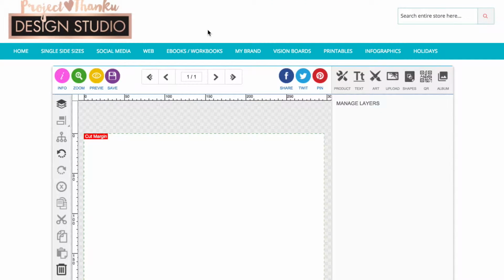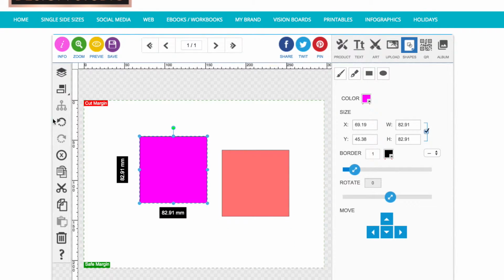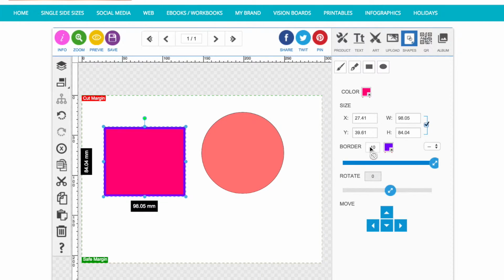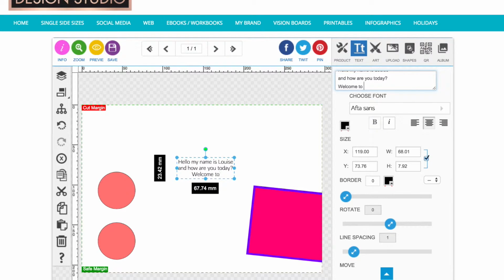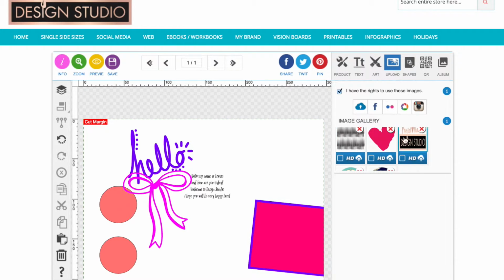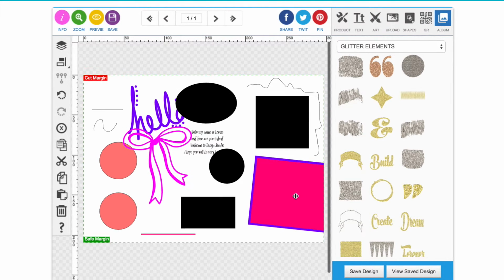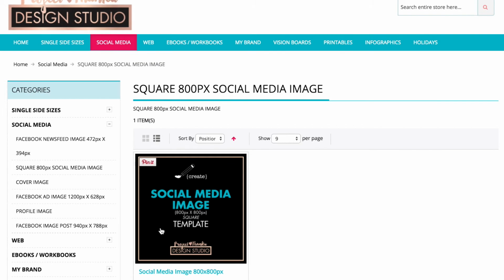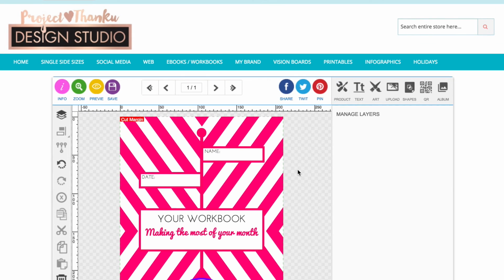NEW MEMBER INTRODUCTION TO PROJECT THANKU DESIGN STUDIO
Welcome to Project Thanku Design Studio. Please watch this introduction video so that you can familiarise yourself with all of the basic features of Design Studio and where you can find design elements and templates etc. I hope you enjoy getting to grips with the Design Studio tool :-) happy designing! xx